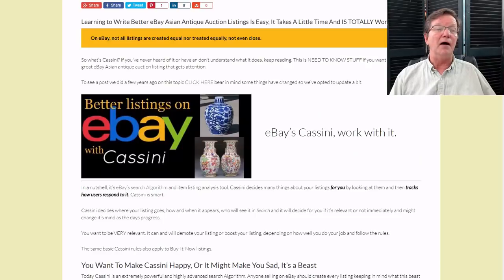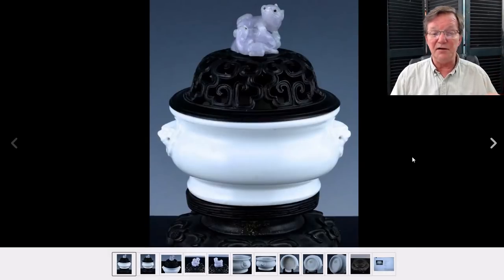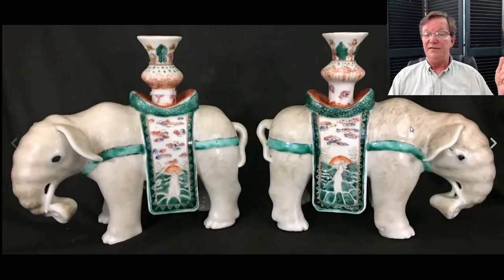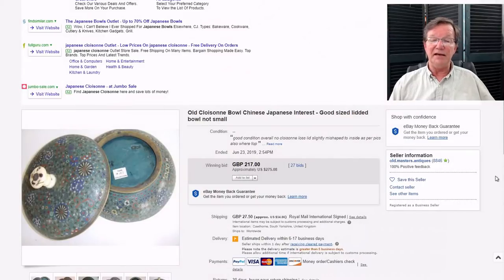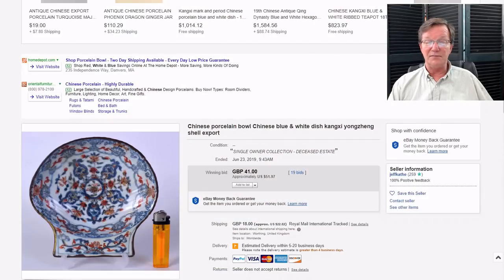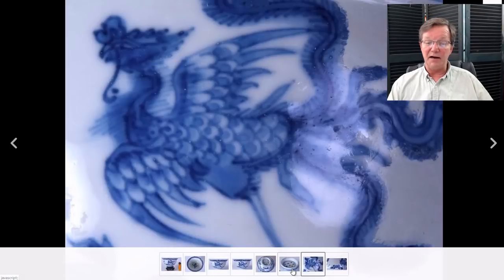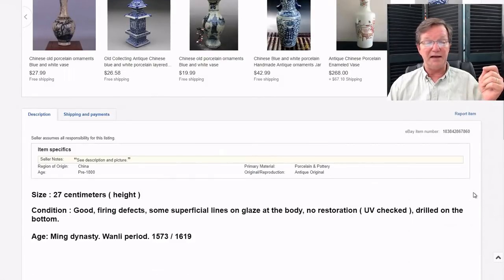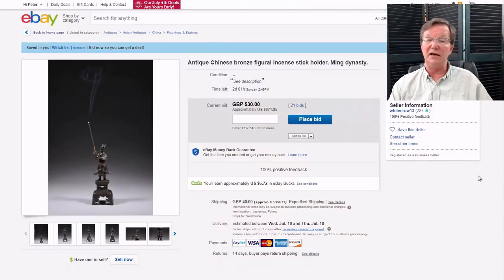Weekly eBay Auction Report for Chinese & Asian Art & Porcelain, Preview For Next Week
About this video:
Welcome.
Regular weekly and bi-weekly videos from Peter Combs and Bidamount about Asian art and the auction market. With an emphasis on fine art, auction news, and art news from numerous auction houses and online auction venues. These videos focus extensively on the Chinese art market and the Japanese art market. Other videos cover the topics of understanding and identifying authentic Chinese porcelain, Chinese bronze as well as information about the history of Chinese and Asian art.  Visit Bidamount.com to learn more, join the ASIAN ART Forum and take advantage of the reference library filled with hundreds of auction catalogs and reference books on Fine Art, current art value by category, and links to museum collections. Weekly eBay Auction Report for Chinese & Asian Art & Porcelain, Preview For Next Week

Some good items sold this past week and many good lots will close next week. They all can be found in this week's Bidamount Free Weekly news Letter of Asian and Chinese Antiques, including porcelain, bronzes, rare Fungus Brush pot and many good vases, bowls and chargers.

In this week's video of eBay auction results are included a fine Empress Dowager Famille Jaune bowl that sold for $2,200, A fine Jiaqing Mark and Period blue and white bowl that brought $799, a good large fine Chinese pewter with Beijing enamel inserts, a fine late Qing silk and metallic thread robe, a nice pair of Famille Rose export elephants and several fine late Qing enamel biscuit animals and birds. Also a wide range of good plates, vases and bowls from the 18th and 19th C. .